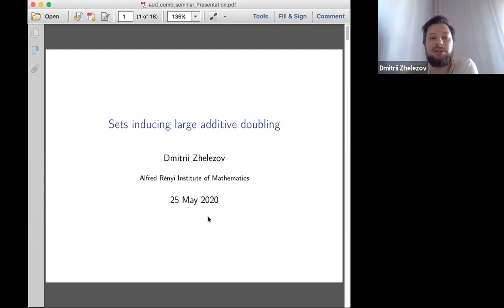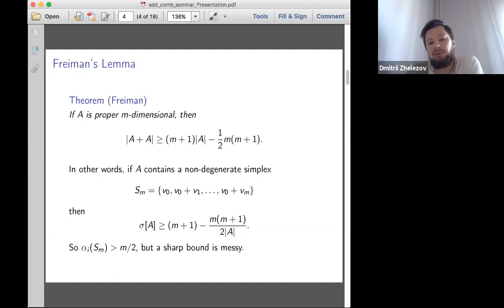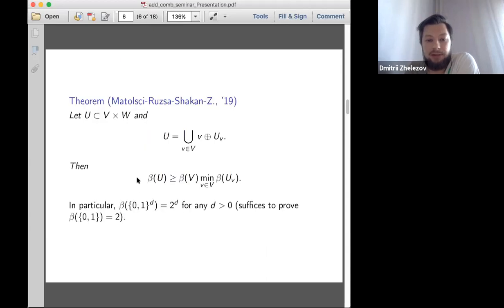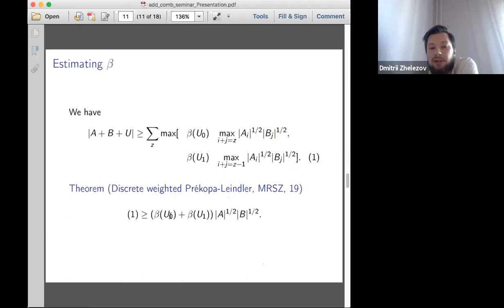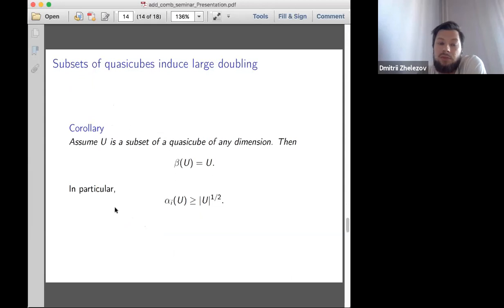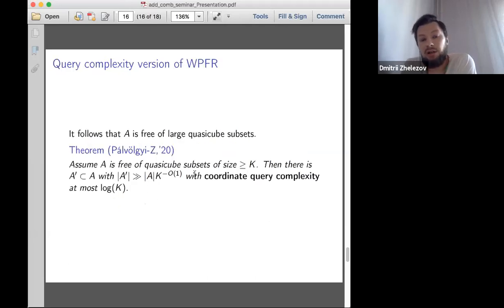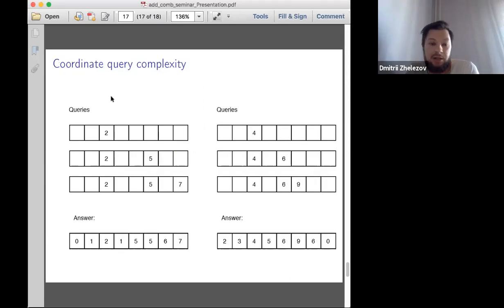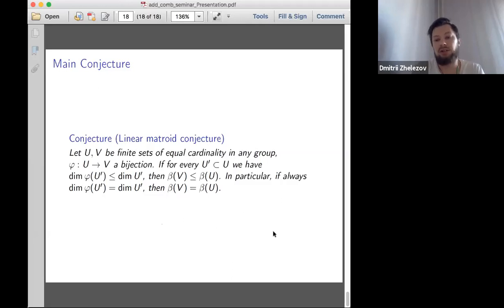Dmitrii Zhelezov (Rényi Institute): Sets inducing large additive doubling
Rephrasing the celebrated Freiman lemma in additive combinatorics, one can show that a finite set in Z^d containing a K-dimensional simplex has additive doubling at least ~K. We will discuss a novel framework for studying how such induced doubling can be inherited from a more general class of multi-dimensional subsets. It turns out that subsets of so-called quasi-cubes induce large doubling no matter the dimension of the ambient set. Time permitting, we will discuss how it allows to deduce a structural theorem for sets with polynomially large additive doubling and an application to the ”few products, many sums” problem of Bourgain and Chang.
This is joint work with I.Ruzsa, D. Matlosci, G. Shakan and D. Palvölgyi.